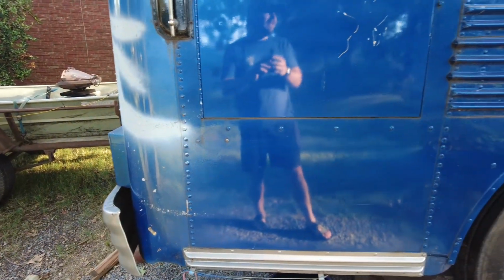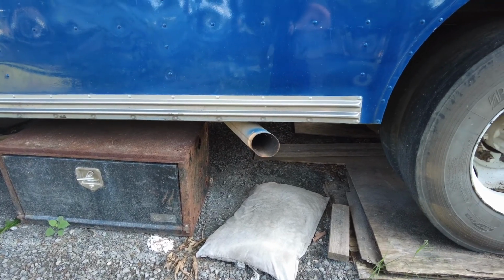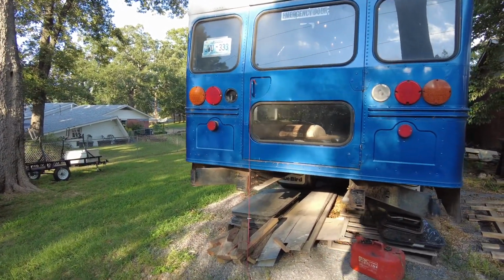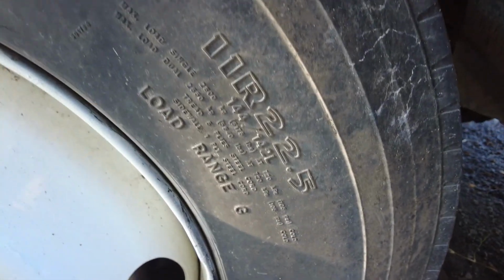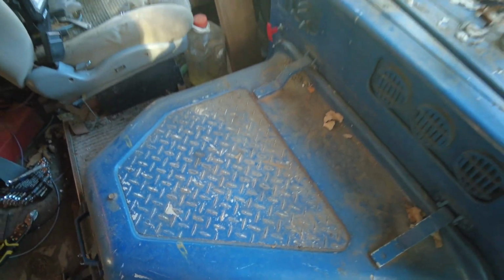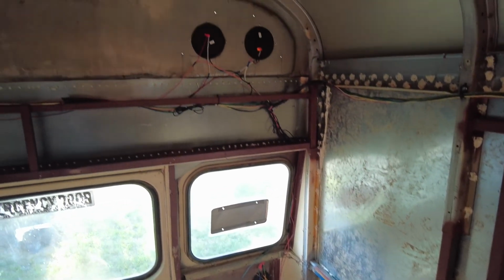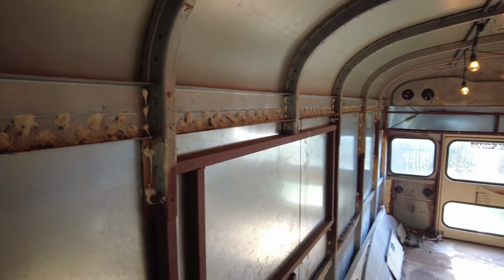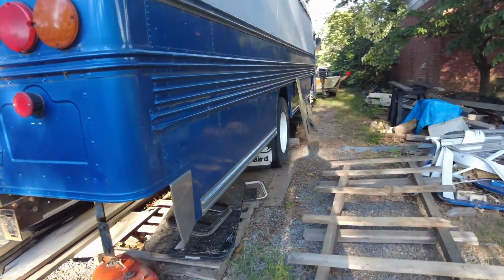Our Roof Raise Skoolie Conversion is For Sale-Build Your Dream Tiny Home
We have come to the tough realization that we will not have enough time to finish our skoolie conversion the way that we want to. We have decided to sell our bus and try out a different kind of travel. We were building this rig for long-term travel as our primary residence. It will make a great full-time tiny home for someone! Below is the for-sale ad:

We are not 100% settled on selling and if it doesn’t sell quickly, we will continue to work on it and keep building it until it sells or until it is finished. With that said, the price will go up as we invest more money. We are at a stopping point where there are only a few more projects left before we start making the bus our own. As of now, the windows have not been cut out, the wiring hasn’t been run, and the layout is completely open and customizable for how you want to build it.

BODY & 12” ROOF RAISE
This bus is 33 feet from bumper to bumper and was originally a 12-window bus. With the planning and welding of an engineer, we raised the roof 12” and skinned the exterior with 18 gauge sheet metal and steel rivets. As the sheets were installed we used 3M double-sided tape between the hat channel and the sheet. SikaFlex 221 was used between each sheet and each rivet was dipped in Sika before being installed.

The front transition was riveted on the sides and welded on the top and bottom. The horizontal seams were ground down, primed, and covered with Eternabond tape (standard on RV roofs). Sikaflex was used between all overlaps and rivet holes.

RV windows are included in the sale and holes are already framed (not cut out) for the windows provided. You have flexibility if you decide you don’t want all of the windows installed or only a few installed. The two emergency exits in the roof have been patched with butyl tape, 18ga steel, and sheet metal screws. We will be including any remaining supplies such as Sika, rivets, Eternabond, and butyl tape to make installing the windows less complicated.

The bus body has a host of small scratches and dents not uncommon for the age. The bus was repainted navy blue at some point and all areas that have been altered have been primed as we went. The rear signals and brake lights have been replaced with LEDs.

ENGINE
The bus is powered by a 12-valve, 5.9L Cummins engine with an Alison transmission. The engine has an upgraded P-Pump Injector Pump and an upgraded intercooler. The exhaust has been replaced with a 4” pipe that exits mid-way down the bus on the driver's side. The batteries were replaced when we purchased the bus in 2020 and have been on a charger regularly to maintain charge. I run the bus once a month to keep everything lubricated and moving. The bus cruises at 55-62 comfortably.

INTERIOR
The interior has been completely gutted and all seats and flooring have been removed. The floor has typical surface rust and two holes in the floor approximately golf ball sized. Seat holes are still on the floor. The inside of each roof rivet has been coated with a dab of Sika and all unpainted surfaces have been primed.

The tires are locally acceptable, but we planned to replace them before traveling farther than the local campsite or tire shop. One tire has a leaky valve stem that loses a couple of pounds of pressure daily. We recommend replacing the tires before heading out on an adventure or trip but they are perfect tires for a build that sits in place for a while.

PARTS INCLUDED
Onan 4000 Watt Generator- Needs a tuneup, but the crankcase turns over and has good oil
1 Steel frame-mountable storage box
7 Insulated RV windows for each window hole
Frame mountable RV propane tank
Misc supplies from roof raise (eternabond, sikaflex, rivets)

The title is clean and inbound from the DMV. They are delayed in getting them sent out, but it should be in soon.

We are asking $15,000 OBO and the bus can be inspected and picked up in Tahlequah, OK. As we continue working on the bus, the price will go up.